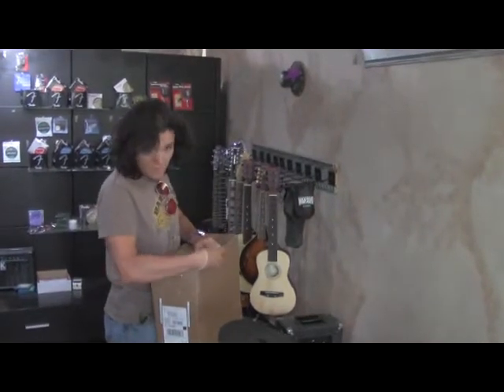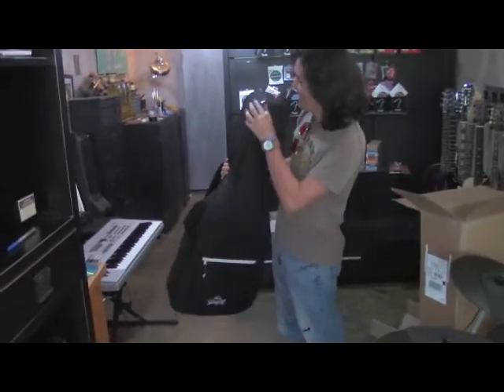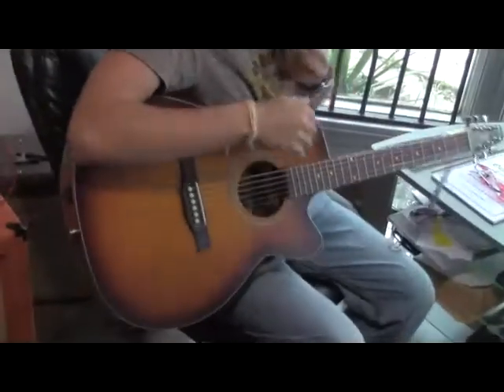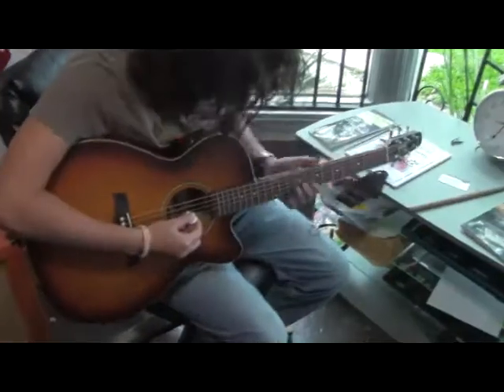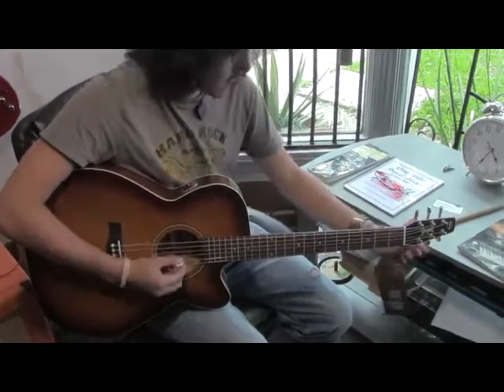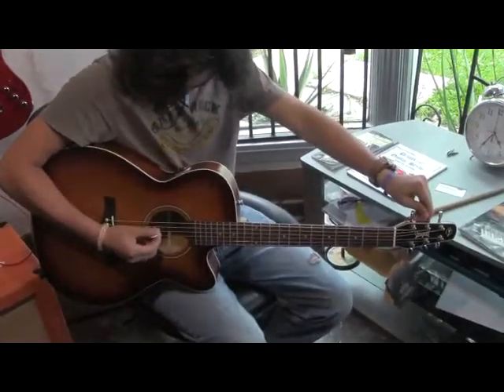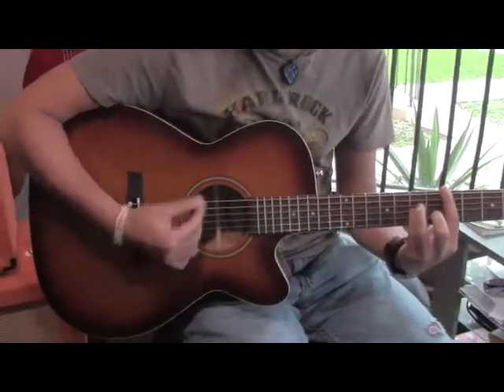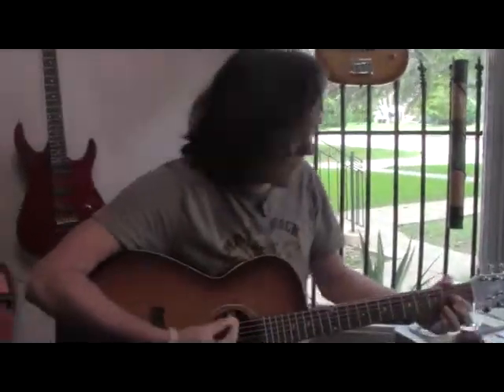Seagull Entourage CH CW QIT Unboxing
Juan Carlos unboxes his new Seagull CH CW QIT directly from the factory.